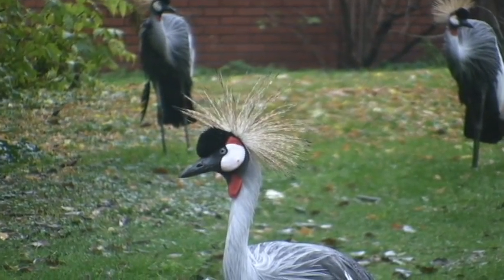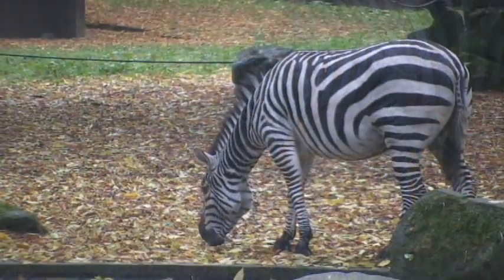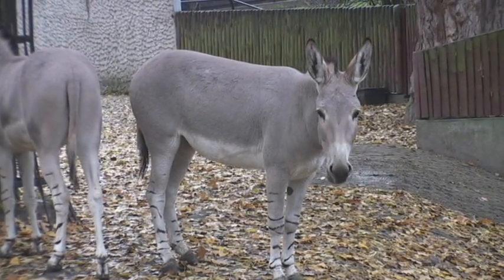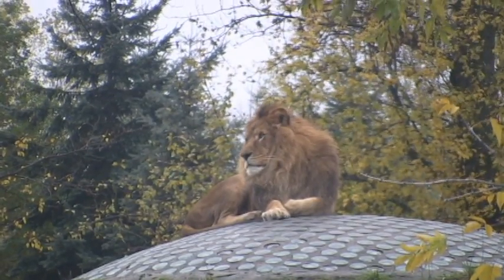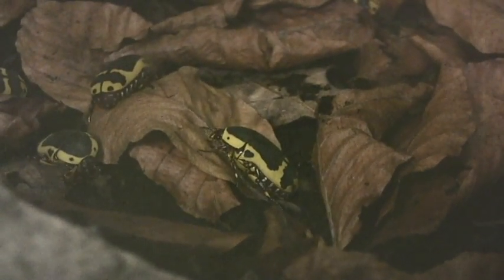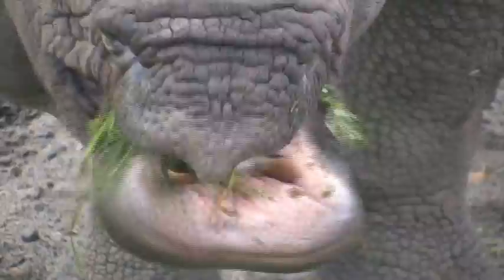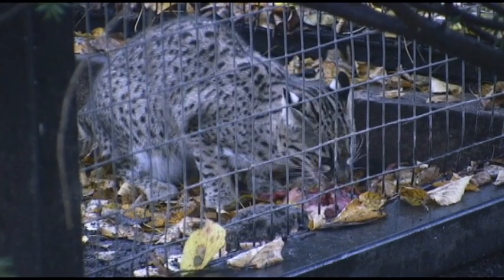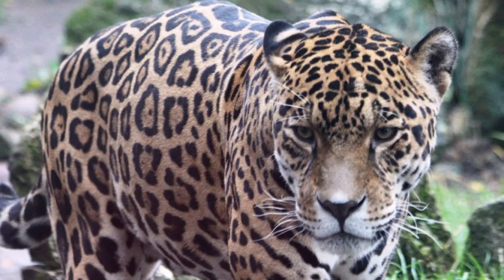LIONS, TIGERS, and PIEROGI oh yeah! (Warsaw Zoo)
Lion, Tigers and Pierogi oh yeah! (Warsaw zoo)
Safari Warsaw episode 2
Check out the Warsaw zoo with me and meet some interesting and beautiful wildlife.

*Footage taken at the Warsaw Zoo in Poland.